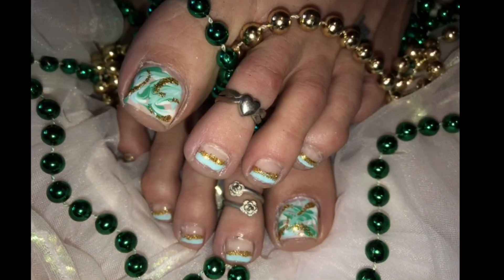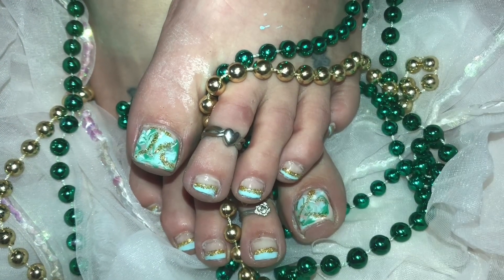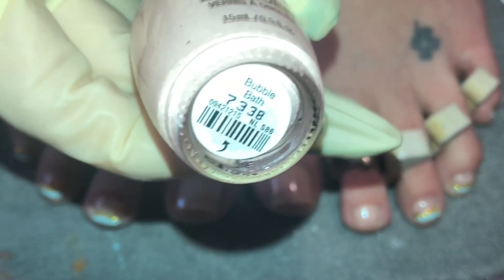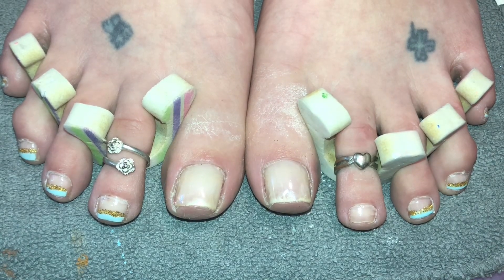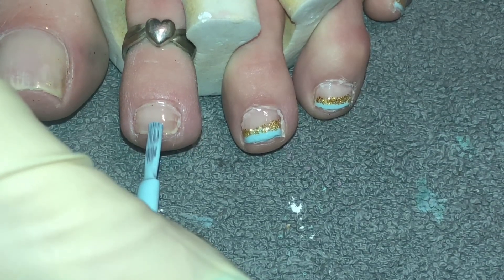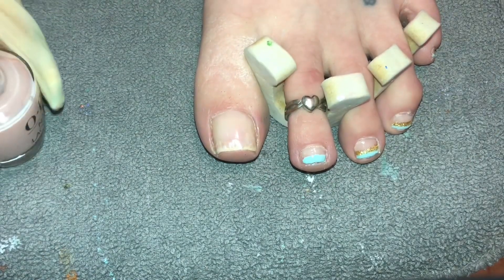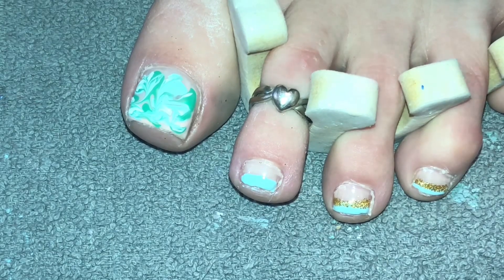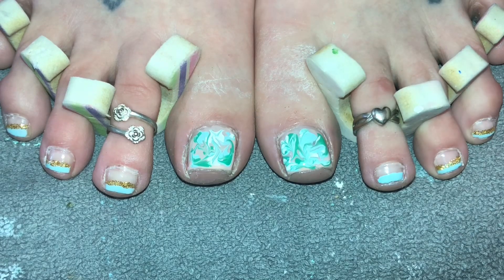Toe Design....Caribbean Sea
Here’s a beautiful no water marble look in honor of taliajoy18 for mintmani which helps go to cancer research for children! Please get involved and help by doing a mint mani in the month of May! Hope y’all enjoy this look and give the technique a try.

Milani. Mint crush! Ultra
LA colors...Jaded! Dollar tree
OPI...Bubble bath! Sally’s
Kiss gel...French white! Dollar Tree
Micro gold glitter! Joanne Fabrics
Seche vite Dry fast top coat! Sally’s